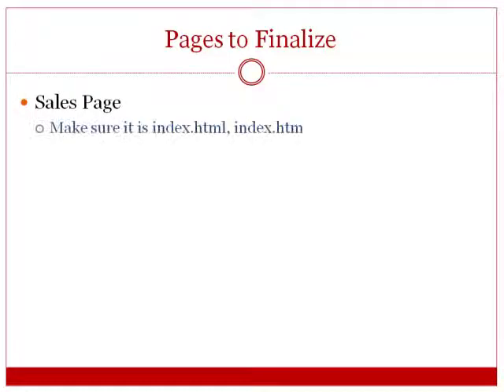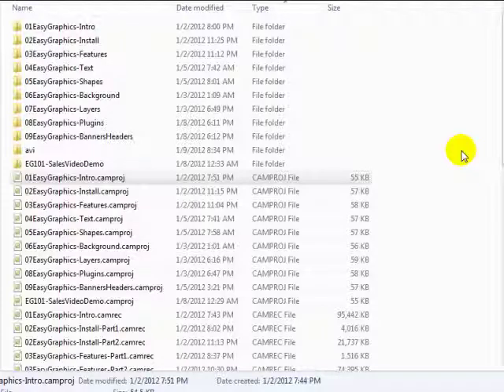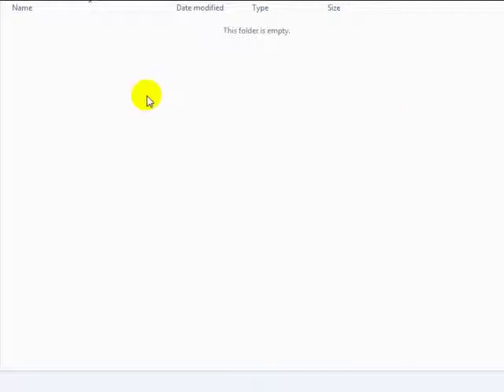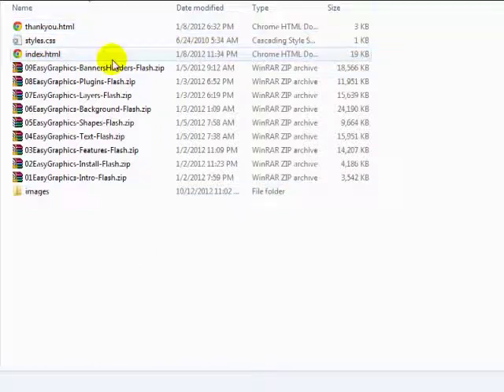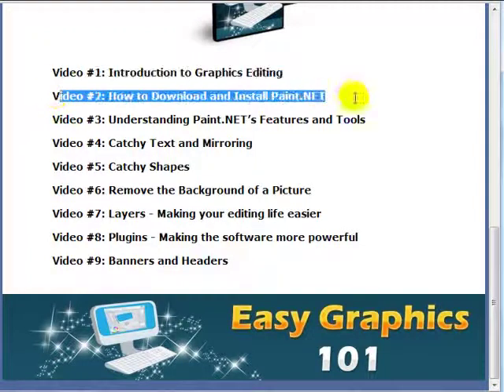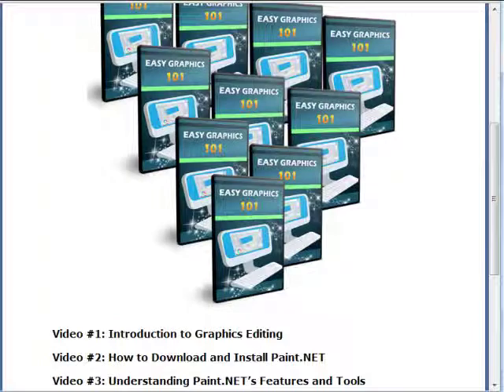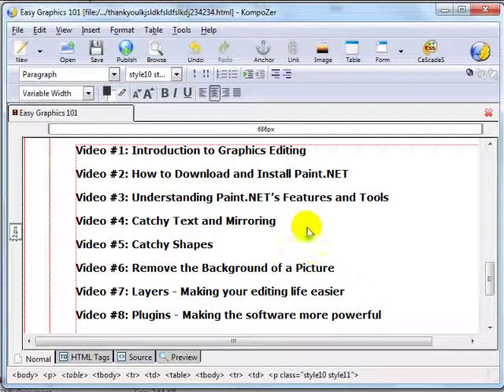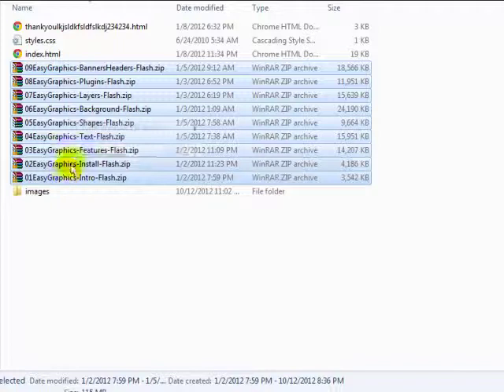Discover How You Can Sell Your Product on the JVZoo Instant Affiliate System "Finalize Pages"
Hello and welcome to video number four.

In this specific video you're going to be finalizing all of your pages.

Now before we jump in and start doing this, I want to talk briefly about a few important things.

For example the sales page; the file name of the sales page needs to be "index.html" or "index.htm" -- and the reason being is when you upload the files later on when the browser reads the directory, the folder, and so forth; when it sees "index.html" then it's going to go straight to that file.

So your sales page needs to be this, and if that doesn't really make a whole lot of sense, don't worry, just follow me step by step and you'll get there.

The thank you page: make sure that it is not named "thankyou.html" or "thanks.html" -- or anything with the word "thanks" unless it has a lot of numbers and things that make it hard for somebody to guess.

This is more of a protection step that you can take to protect your download files, because you're going to have people out there who will guess and try to guess, and get your product for free.

So you want to make it a little more difficult, you can put thanks.34609762098*@& and stuff like that.

And also what we need to do is we need to insure that you have all of your content files (links) on your thank you page; and I'm going to show you how to do all of this in just a minute.

And also another thing to think about is, do you want to add bonus offers or related products to cross-sell other offers.

Because you've got to realize that the thank you page is prime real estate, and what I mean by that is -- you can actually sell other related items or get people to sign up to a related product squeeze page and so forth.

So with that said, let me go ahead and find a product, and I'll show you exactly what you need to do to finalize your pages and your content.

Okay, so in this example, I'm going to be choosing a video course on how to edit graphics.

So basically graphics 101, and as we can see here we have nine different videos -- so what we want to do (and what I recommend you do) is to simply create a folder.

so right now I'm using windows, if you're using a Mac obviously do whatever you need to do to create a new folder.

So I'm going to create a new folder, and I'm going to call this JvzooUploads.

And what I want to do is to simply upload my "index.html" files, my sales letters, my thank you page, and my content files.

So for you, you might have videos, you might have ebooks, and so forth.  Now the easiest way to go about doing this is to zip your files up.

So figure out which files you want, and then zip them up.

So in this case, I have nine different files here that I have zipped up, and these are video files, and what I want to do is just to cut those -- so as you saw earlier, what I did was highlight these, and then right click, cut or copy, and then just copy these over to here.

So paste; and there we go, so we got the nine videos here.

Now I want to access my thank you page and my sales page; and they're located here, so I'm going to highlight these and copy these; and now I'm going to go back to that folder that we just created and I'm going to paste that here.

So in this case, this is my "index.html" sales page, and my "thankyou.html" page.  Now obviously earlier I said -- do not name it "thankyou.html" or "thanks.html" so on this case I like to just add a bunch of numbers and so forth, and so forth.  So once that's done, I have my files here.

So I'd say the easiest way is just to put your zip files in the same folder as your "index.html" folder.  Now if you have a lot more of these files, then you might want to categorize them and create different folders, and organize them and so forth; but in this case we're going to keep it simple.

Okay, so now what I want to do is just to open these up, just so that we can see what we're dealing with.

Okay so this is the sales page, as we can see, and we have a button here but we can always replace that with the Jvzoo button.

And the thank you page here, this is what it looks like; so we want to do is to make these into links.  We want to link the zip files to each one of these, and I'm going to show you how to do all of this.

In order to do this, you're going to need to have a web editing tool called Kompozer.  Now you can use any web editing tool that you want to, but in this case I'm going to be using Kompozer because it's free and it's easy to use.

Okay so go to google and type in "Kompozer" and this is it -- so simply click on this.

Now the reason why I recommend this is because it is available for many different operating systems, so if you click on Download at the top here, you're going to see that it is available for Windows, Mac, and Linux.